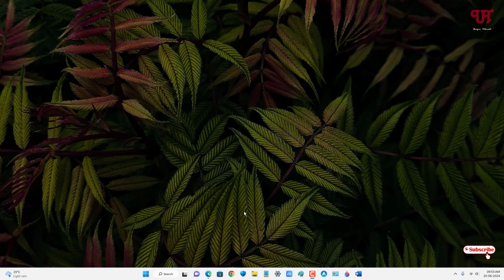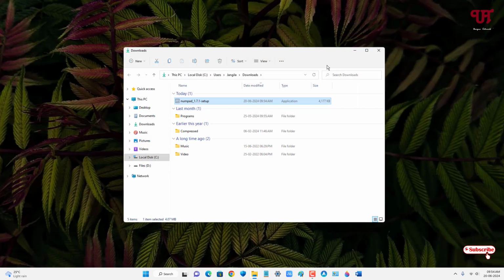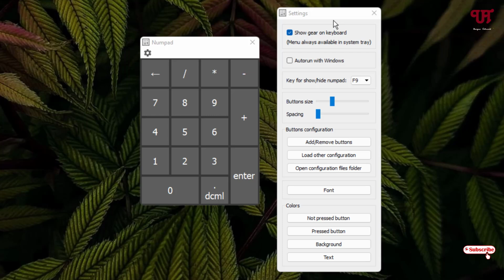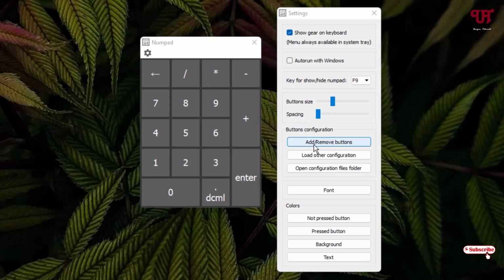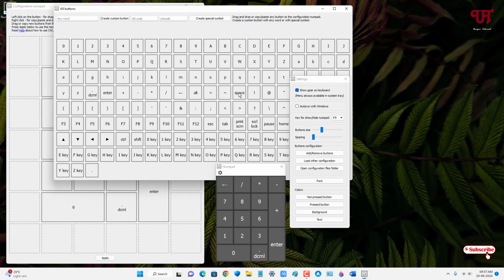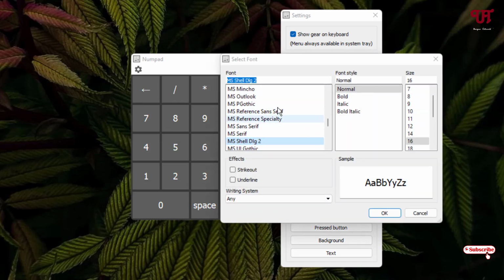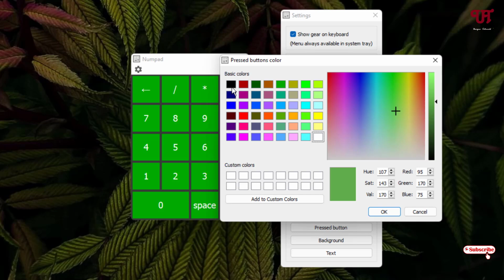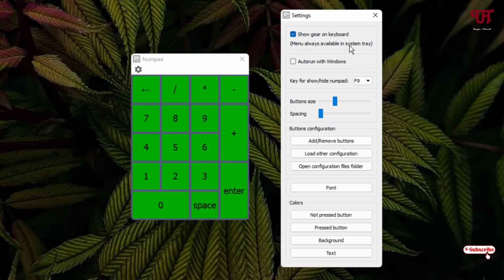How to get a Customizable Onscreen Numpad on any Windows computer ?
This video tutorial is all about How to get a Customizable Onscreen Numpad on any Windows computer.